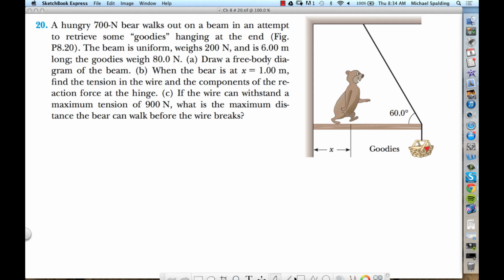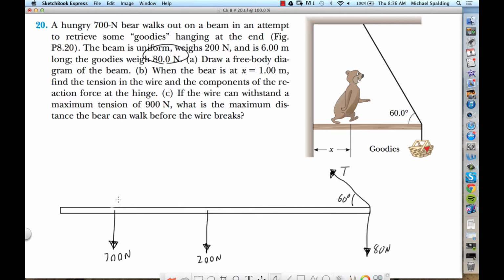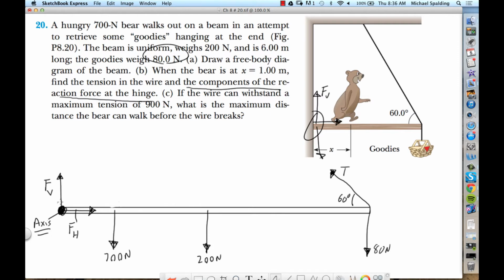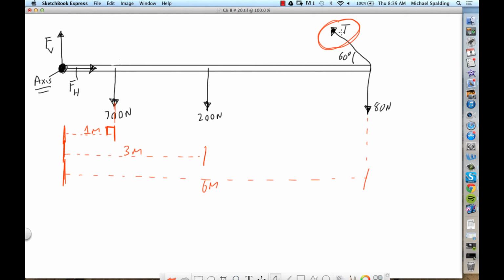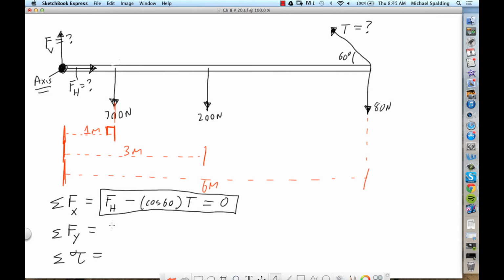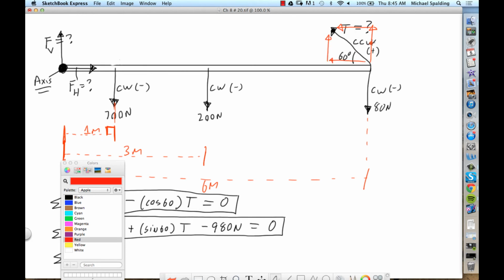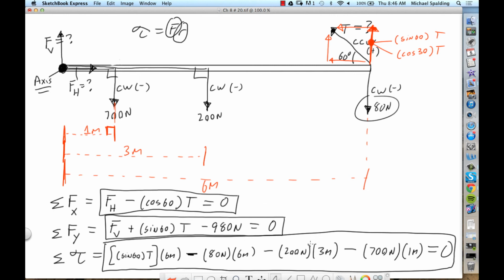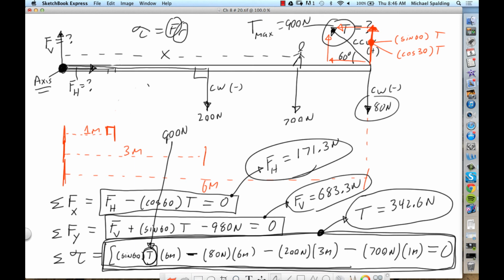Ch 8 # 20.mp4